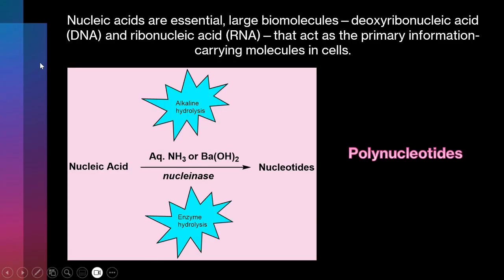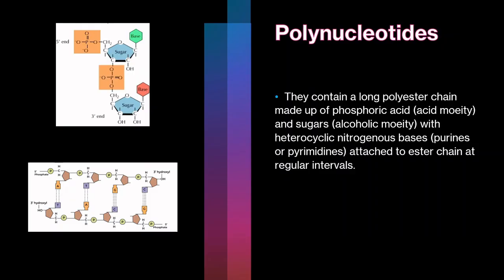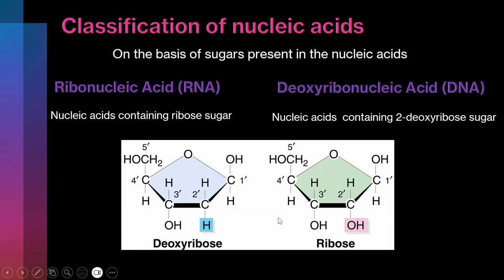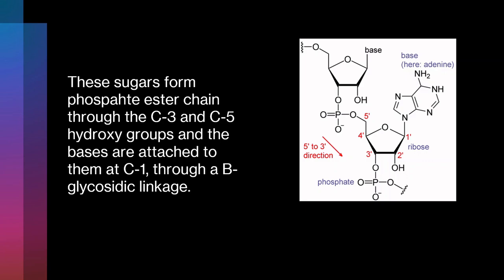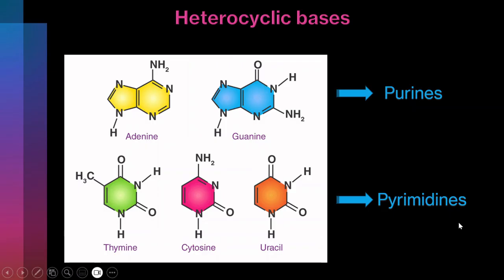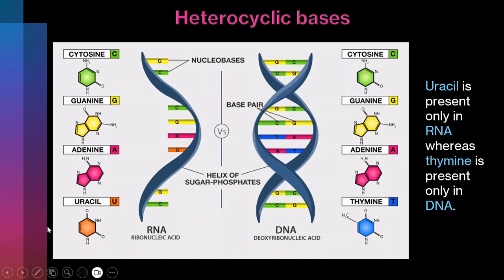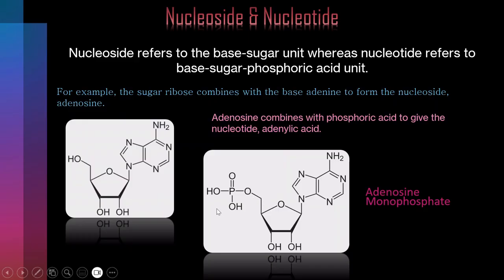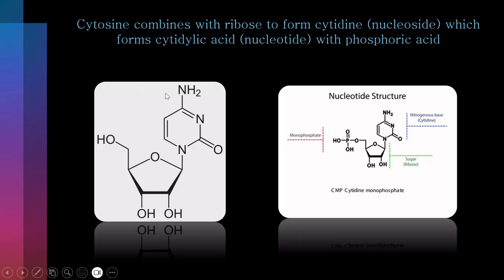Nucleic Acids I